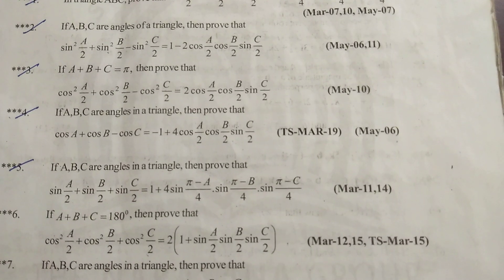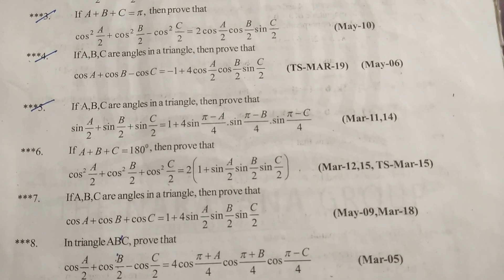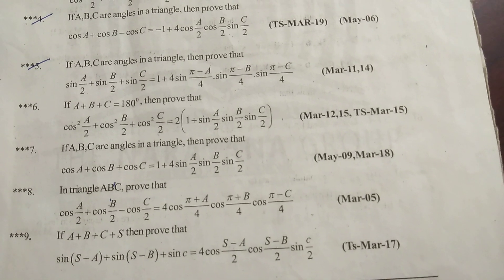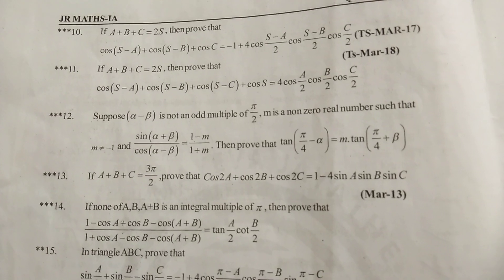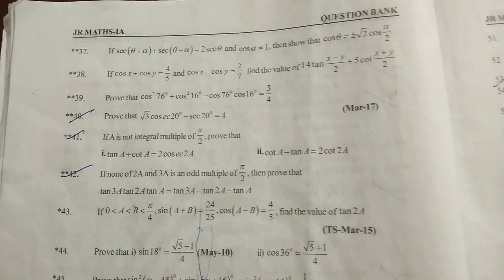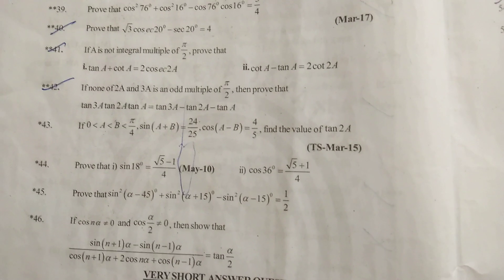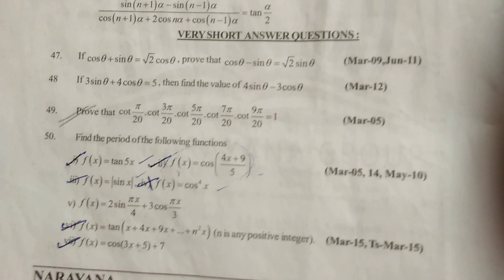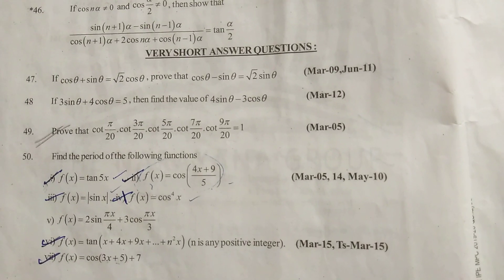Inter 1A|| Trigonometry up to transformation || (7 , 4 , 2 )Marks important questions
Hi
iam  meena,
i explained  here trigonometry  up to transformations important questions
7 marks , 4 marks and 2 marks  important questions
trigonometry transformations  important questions
most imp dam sure  questions
more useful  for inter 1a students

thankyou ,